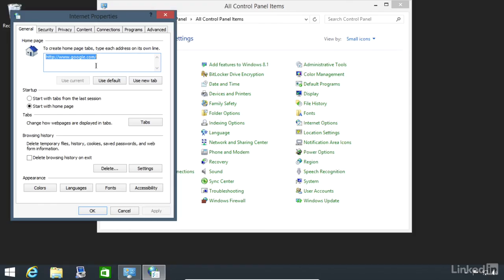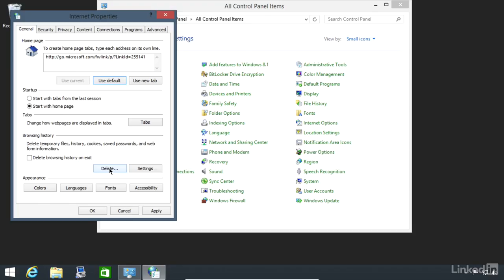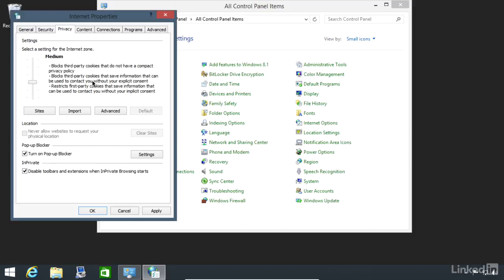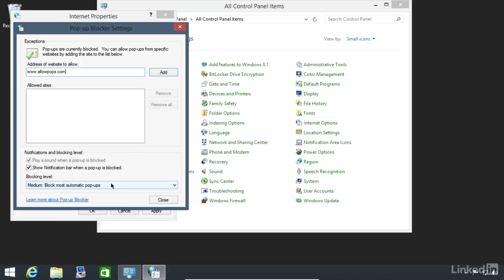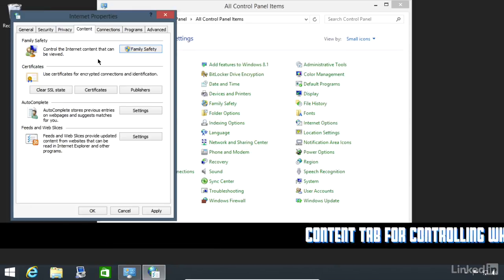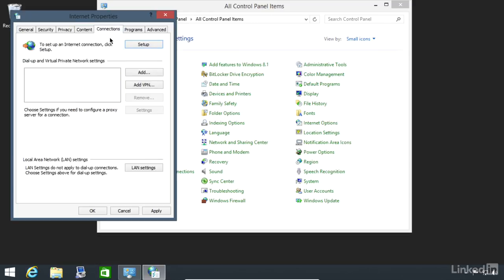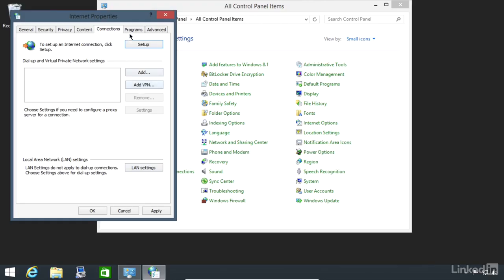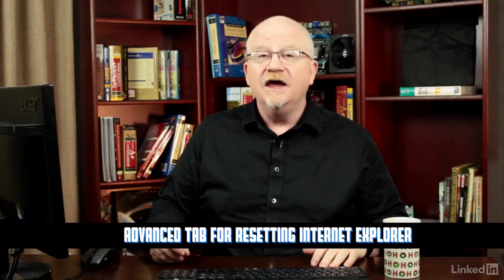025 Internet options